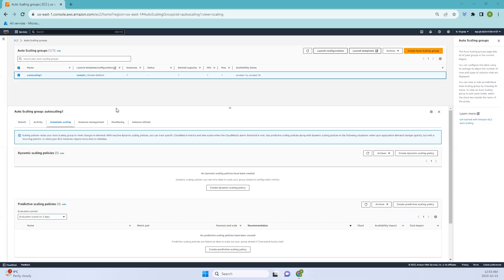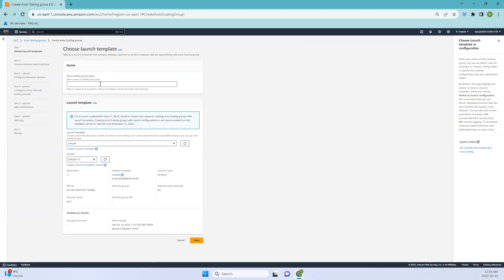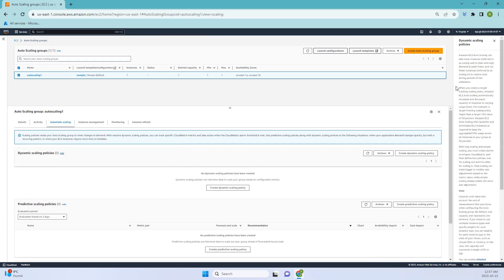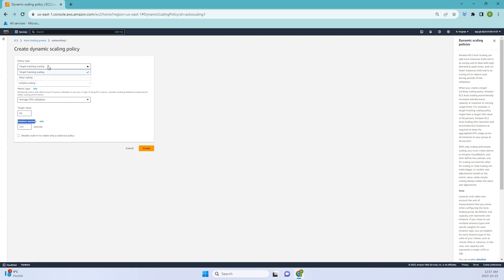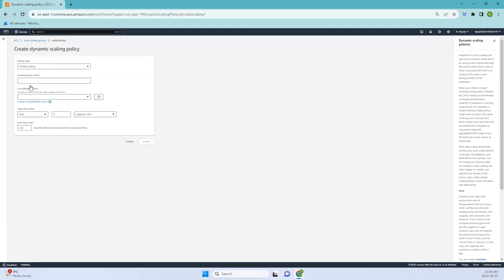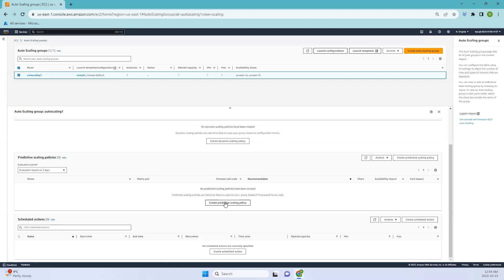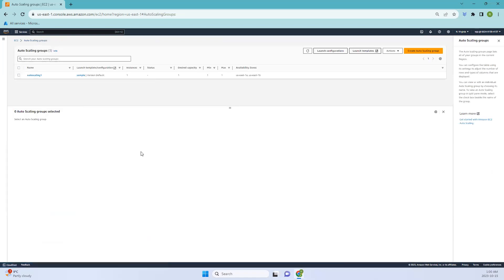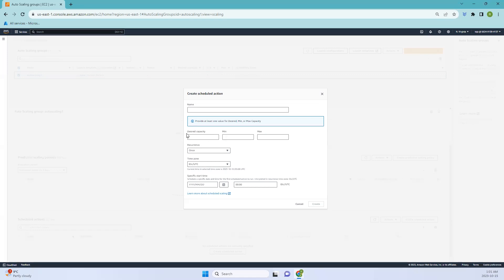AWS Auto Scaling: Dynamic Scaling Policy, Predictive Scaling, and Scheduled Scaling Strategies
Amazon EC2 Auto Scaling offers several dynamic scaling policy options:

Target Tracking Scaling: This policy adjusts the group's capacity based on an Amazon CloudWatch metric and a specified target value. Think of it like your home thermostat: you set a desired temperature, and the thermostat handles the rest.

Step Scaling: Step scaling changes the group's capacity by applying step adjustments that vary according to the size of the alarm breach. This approach allows for more granular control over scaling actions.

Simple Scaling: Simple scaling involves making capacity adjustments using a single scaling adjustment, with a cooldown period between each scaling operation.

If your scaling needs are tied to a metric that changes in proportion to the number of instances in your Auto Scaling group, it's advisable to use target tracking scaling policies. In contrast, for other scenarios, step scaling policies are recommended.

Target tracking policies provide dynamic scaling that aligns with the actual load on your application, ensuring immediate capacity adjustments in response to load fluctuations. Moreover, this policy can adapt to changes over time, such as seasonal variations.

By default, new Auto Scaling groups start without any scaling policies. To enable automatic scaling, you can either set up scheduled scaling or predictive scaling when you don't employ any form of dynamic scaling.

Typically, when your workload experiences predictable traffic surges and your applications have extended initialization times, it's advisable to explore the advantages of predictive scaling. Predictive scaling offers the advantage of proactively adjusting capacity in anticipation of expected load increases, contrasting with dynamic scaling, which reacts to changes as they occur. This proactive approach not only accelerates scaling but can also result in cost savings on your EC2 expenses by preventing the need for excessive capacity provisioning.

Scheduled scaling enables you to establish a custom scaling timetable that aligns with anticipated fluctuations in load. For instance, if you consistently observe a weekly traffic pattern where your web application experiences a surge in activity on Wednesdays, maintains high levels on Thursdays, and tapers off on Fridays, you can arrange Amazon EC2 Auto Scaling to boost capacity on Wednesdays and reduce it on Fridays according to your specific schedule.